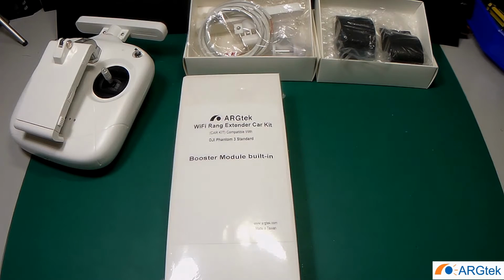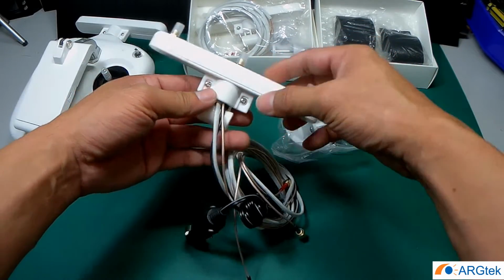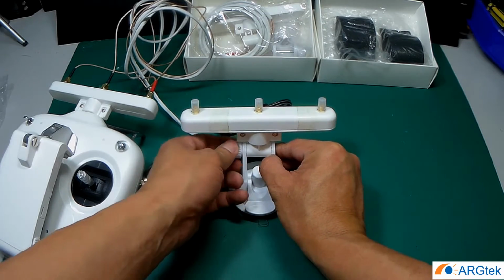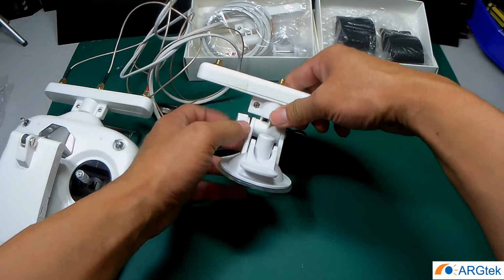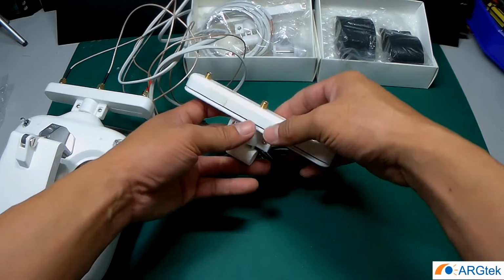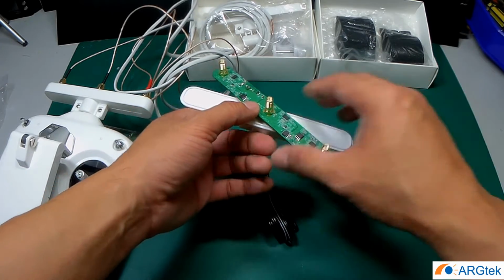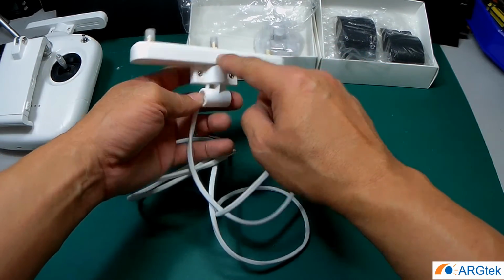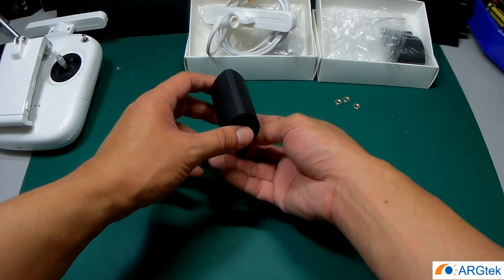DJI Phantom 3 Standard ARGtek Car Kit with & Without Booster Module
ARGTEK Taiwan direct store

This Car Kit is only Compatible with DJI Phantom 3 Standard

~For the standard car kit will be available on April 2017

~For the Booster module car kit will be announce soon release date.

If you still get the issues after install the kit please join the link for help